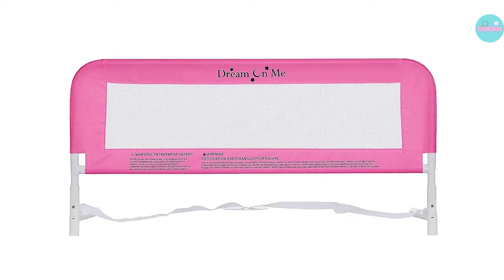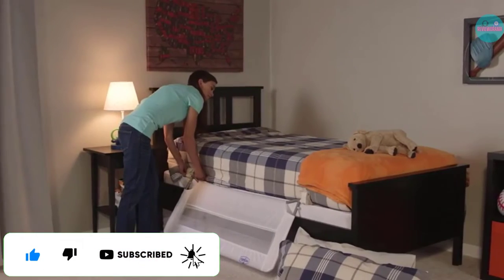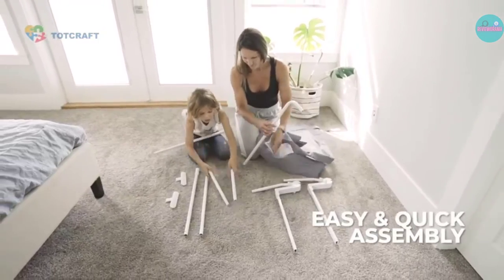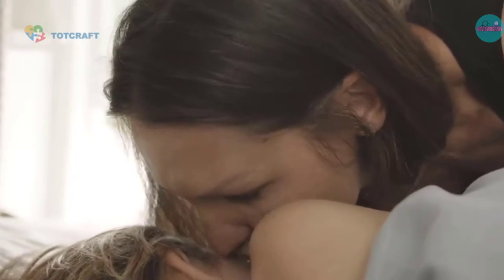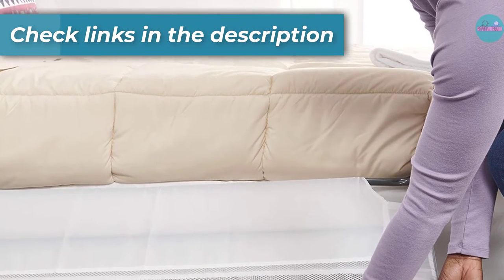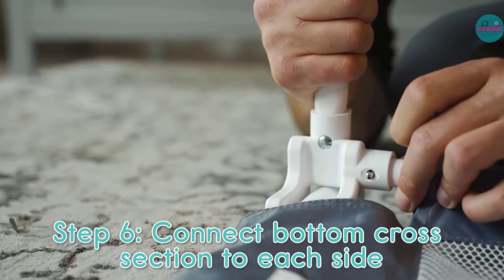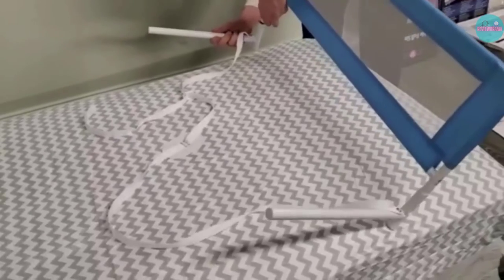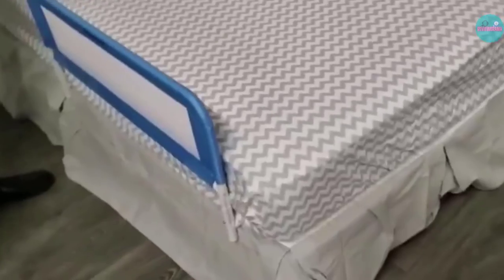Baby Bed Rails 2023 | Top 5 Best Toddler Bed Rails Review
~ Product Link ~

0:00 Introduction

0:43 - 1. Regalo Swing Down 54-Inch Bed Rail Guard

2:11 - 2. TotCraft Toddler Bed Rail Guard

3:55 - 3. Regalo Swing Down Double Sided Bed Rail Guard

5:31 - 4. Hiccapop Convertible Crib Toddler Bed Rail Guard

7:16 - 5. Dream On Me Mesh Security Rail